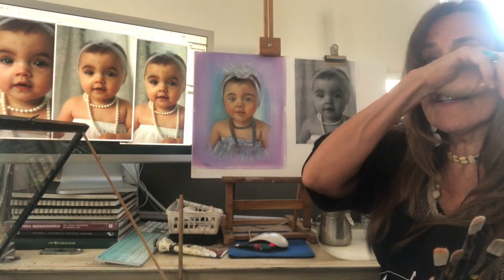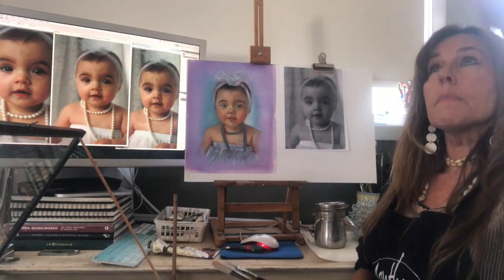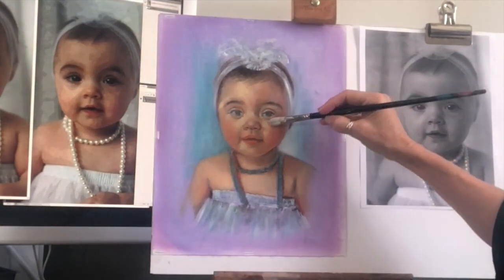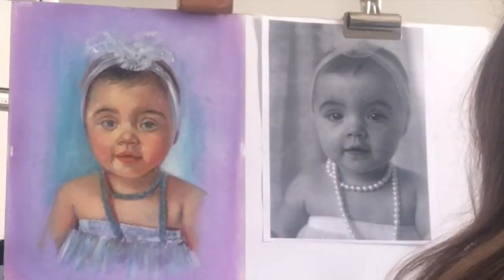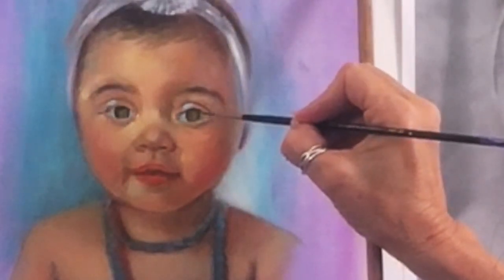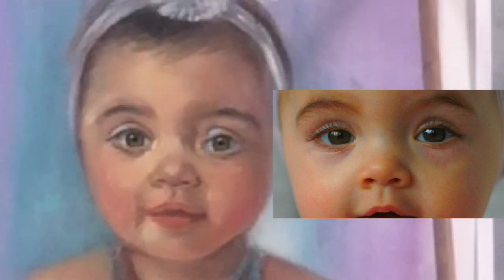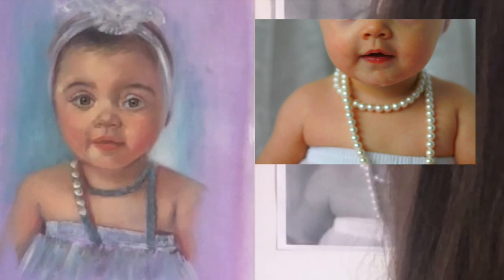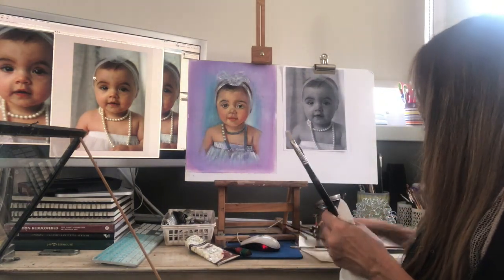Portrait in Oil Part IV - Oiling in, painting eyes & pearls, finishing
Live studio demo with full class. Final touches of oil painting. Oiling in to ease blending into dry oil paint, detail on eyes, & laying in pearls.